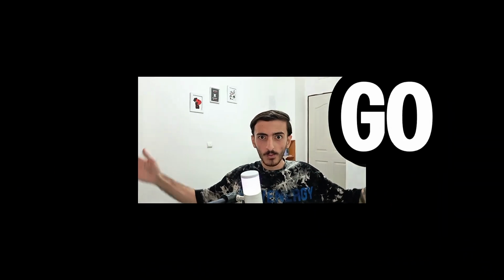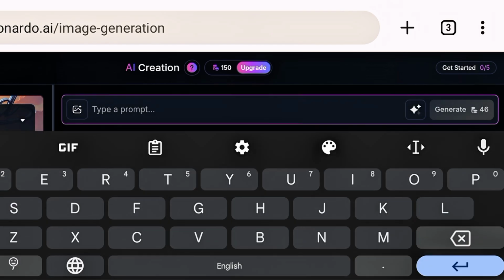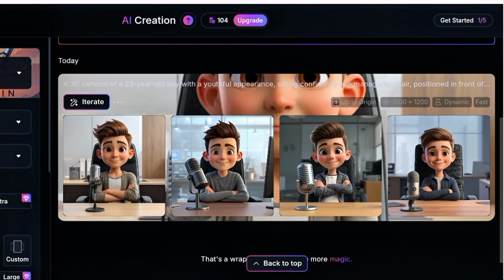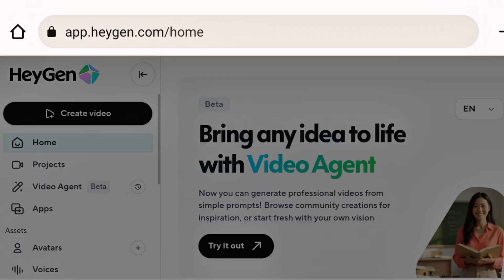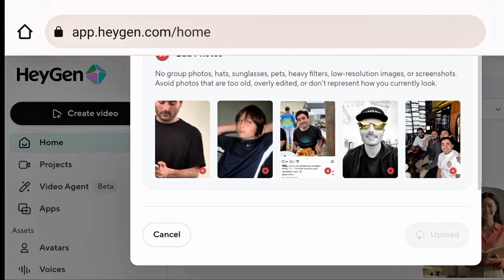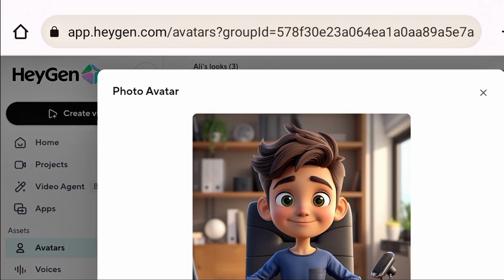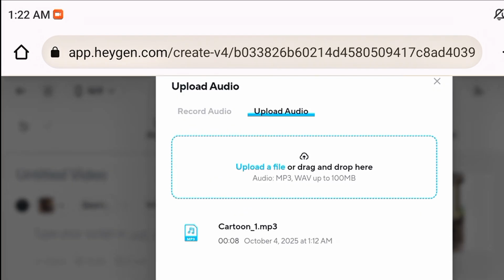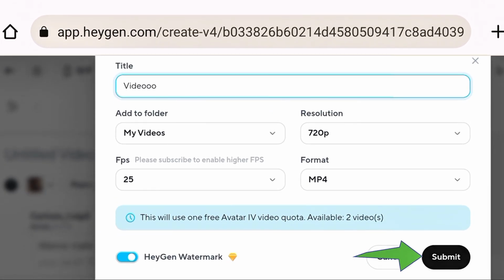Make $900 Per Month by Ai 🔥 Create Content Without Face !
🔴 Wanna make money without showing your face? Then watch this video till the end!

⚠️ in this video I’m gonna show you how to create your own cartoon character, make videos without showing your face, and start making money 💰

You will learn how to use Leonardo Ai for create your 3D Cartoon character and make smoothly video with HeyGen Ai.

🔵 Sites in video :
1️⃣ Leonardo ai
2️⃣ HeyGen

⛔️ Prompt in video for Leonardo Ai :
A 3d cartoon 23 years old boy style that who sit on managering chair front of a desk with office background and a microphone exist on desk .